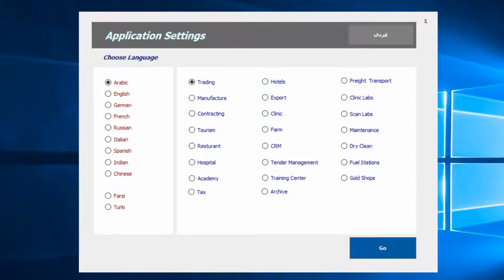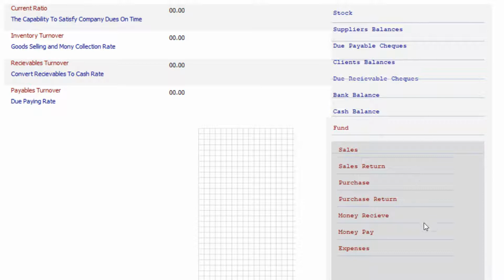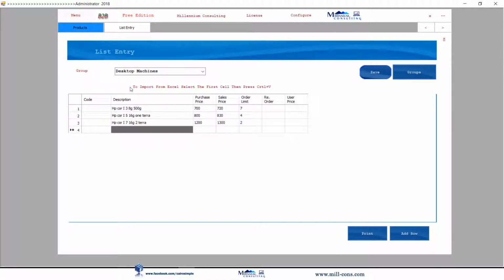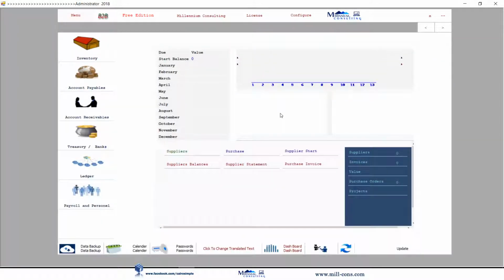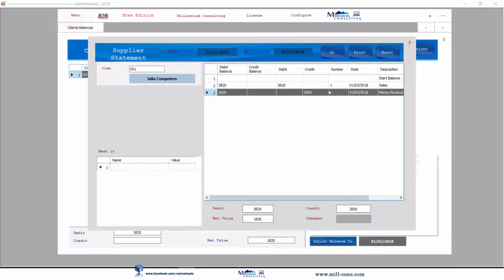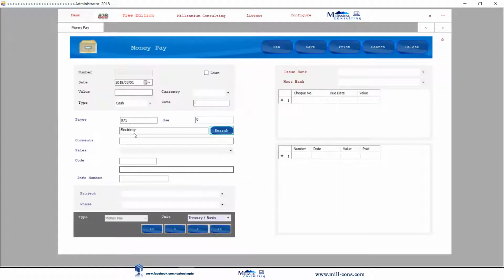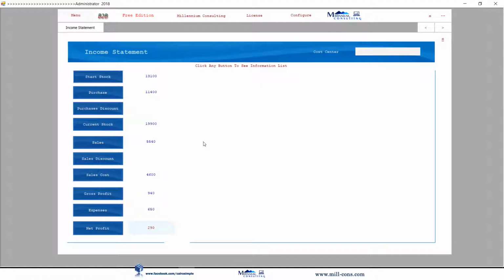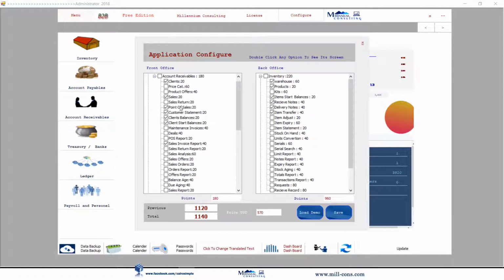Cairo ERP Trading English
Explain how to automate treading business inventory control - account payable - account receivable - treasury and banks - general ledger - payroll and personal